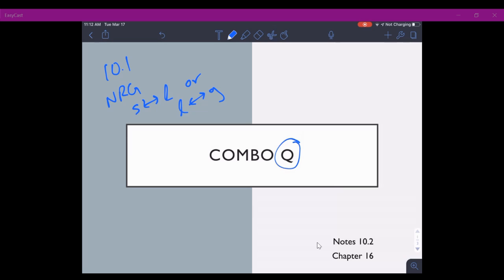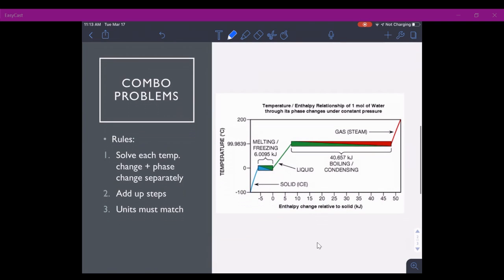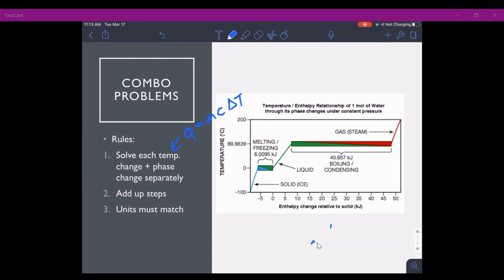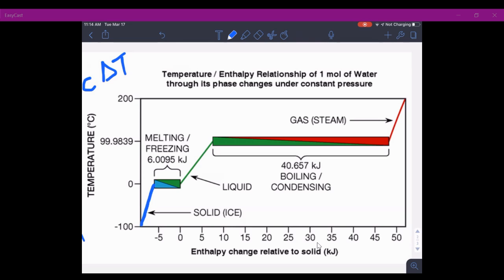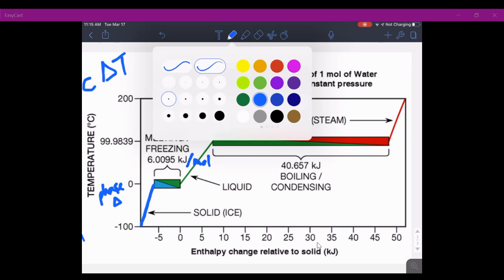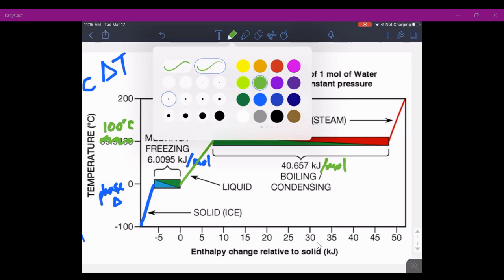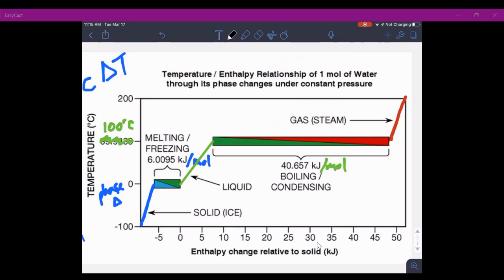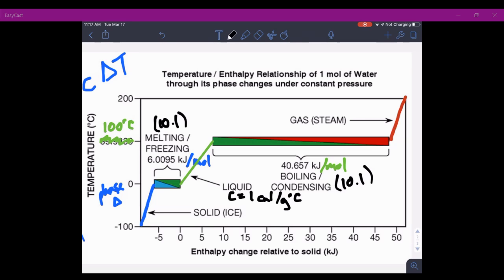Notes 10 2 Part 1